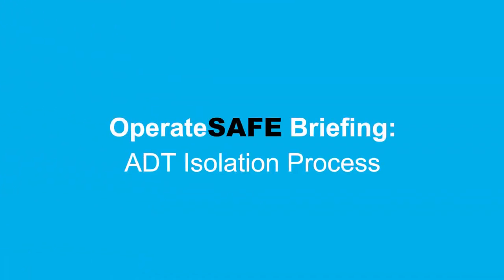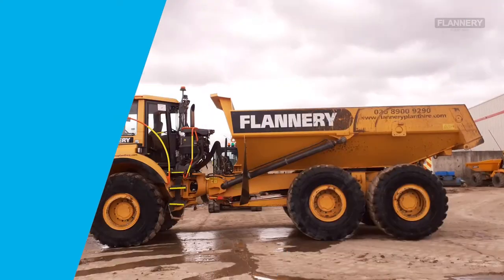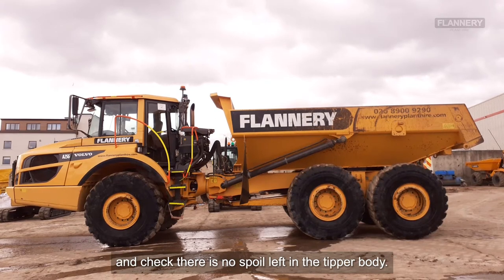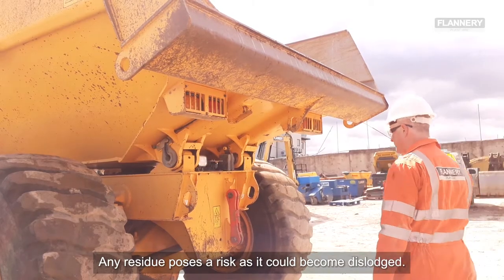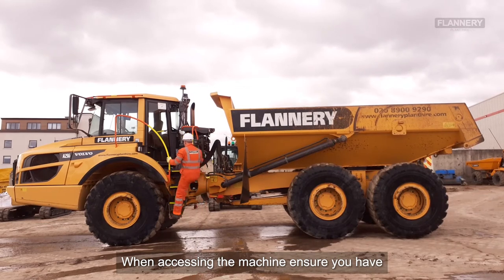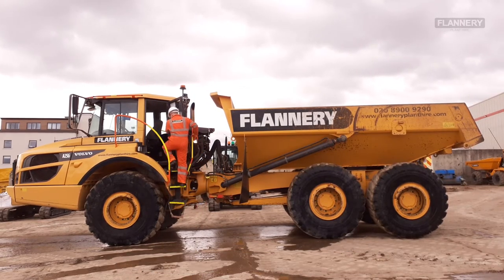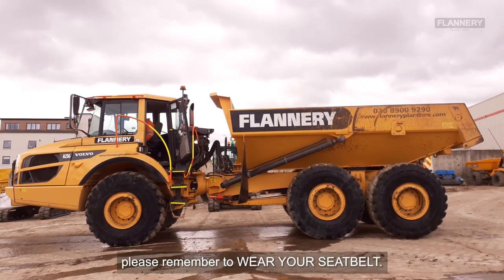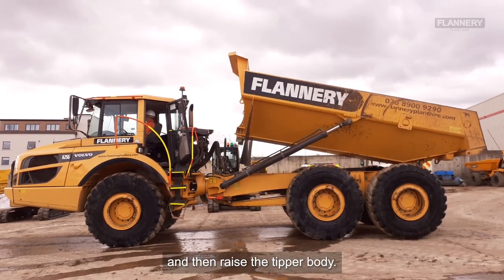Articulated Dump Truck Isolation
Watch the video on how to isolate articulated dump truck (ADT) safely.